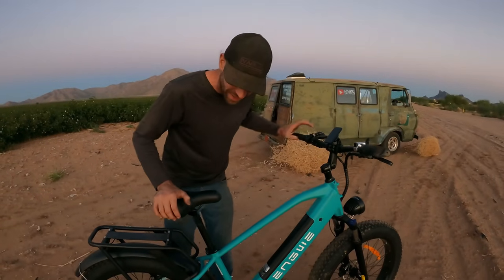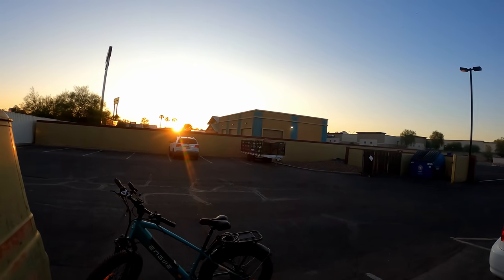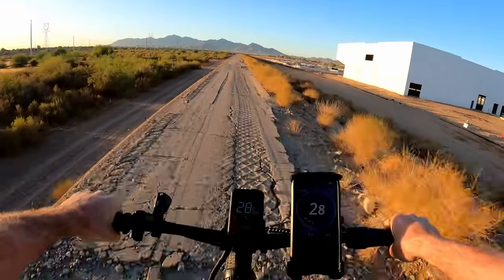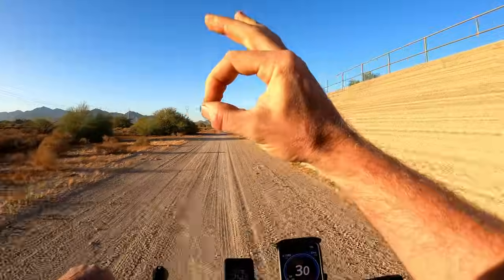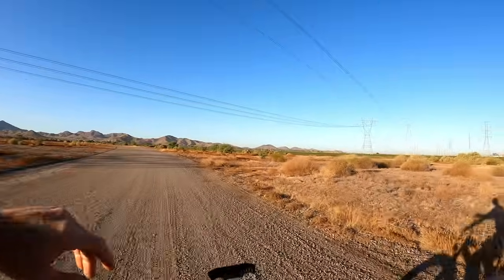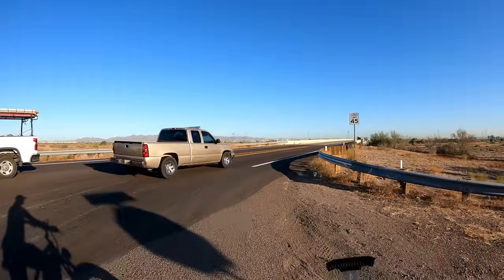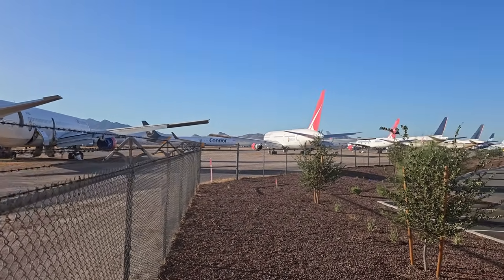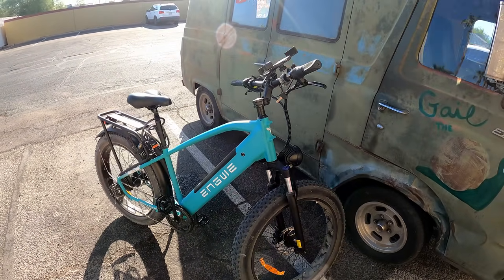ENGWE E26 Electric Bike Review in Goodyear, AZ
Fast paced review on the ENGWE E26 E-Bike along with some sights around Goodyear, Arizona.